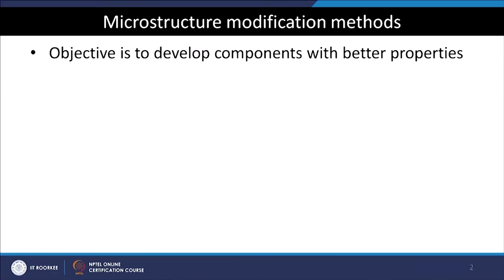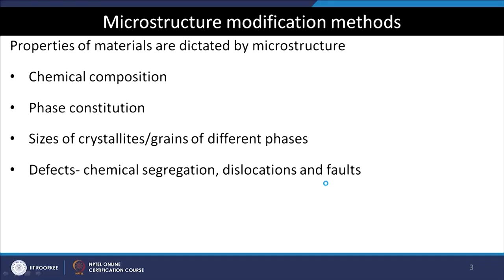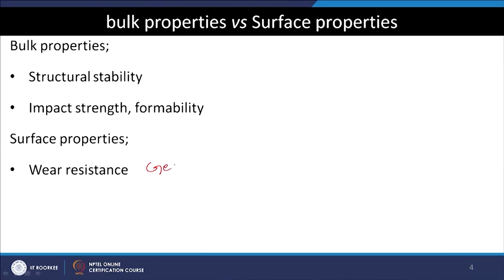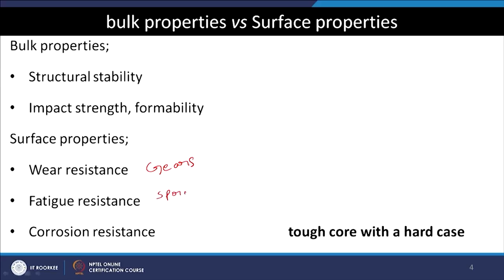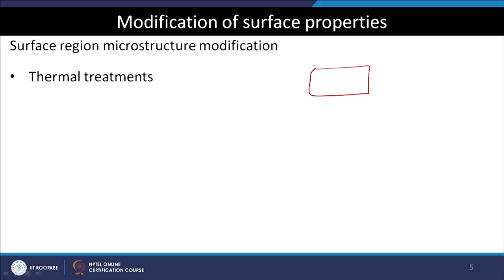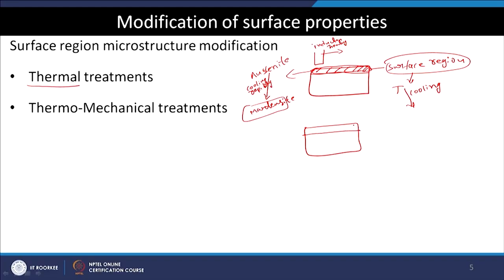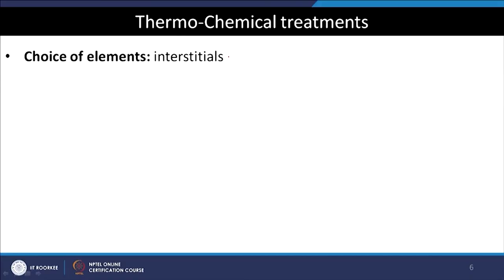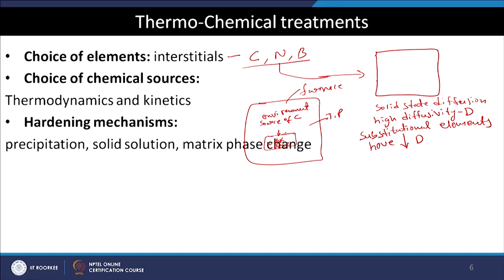Overview on Thermo-Chemical treatments